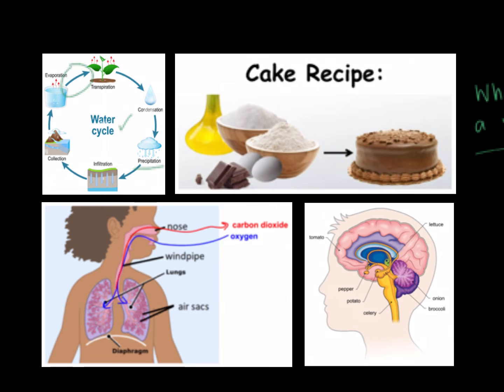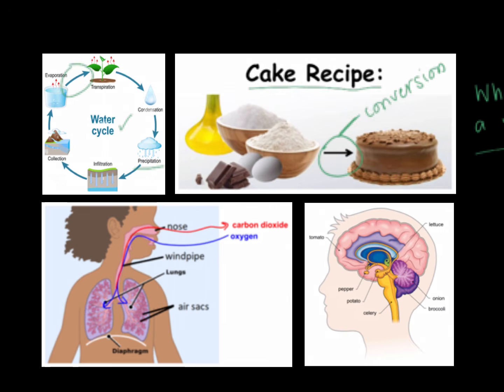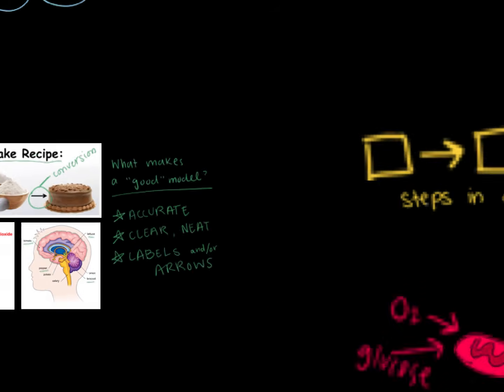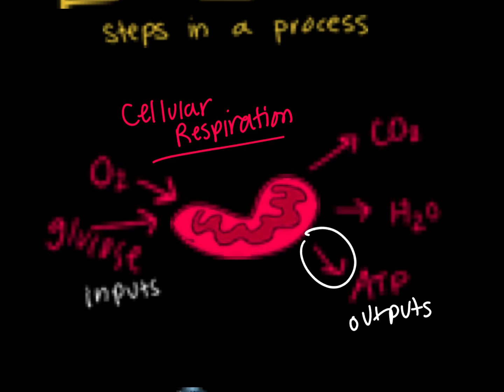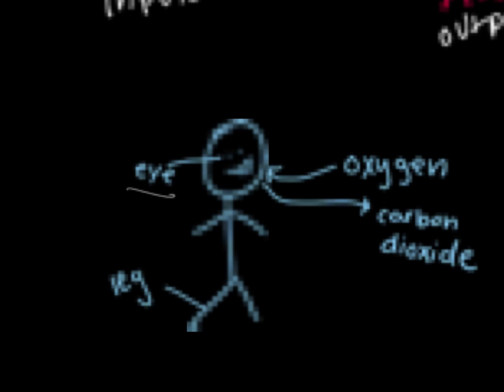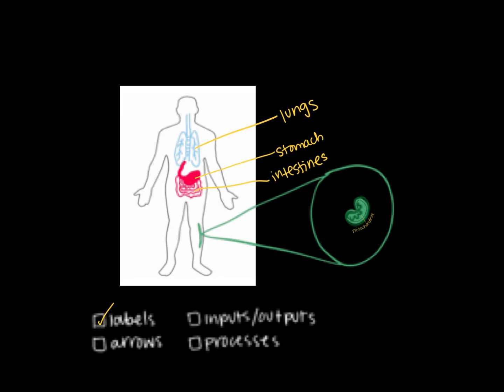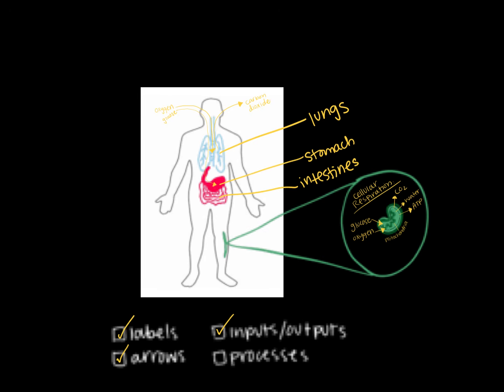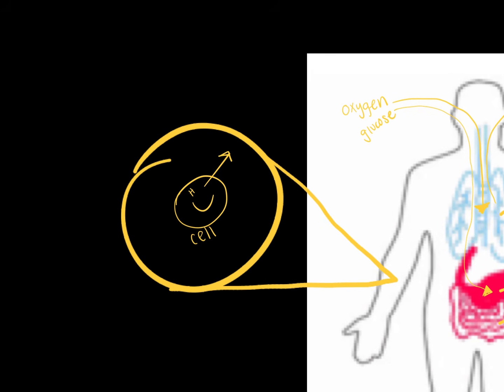1.8 Introduction to Scientific Modelling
Sorry about the blurry parts!